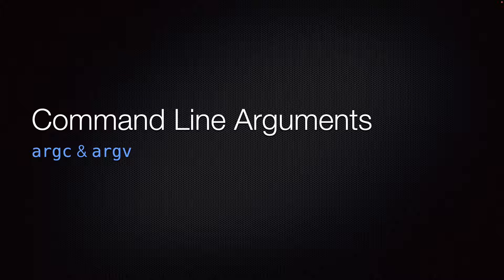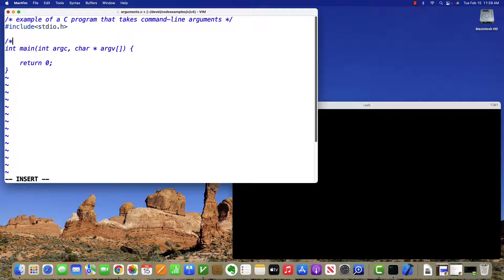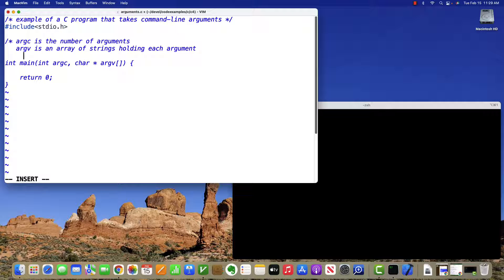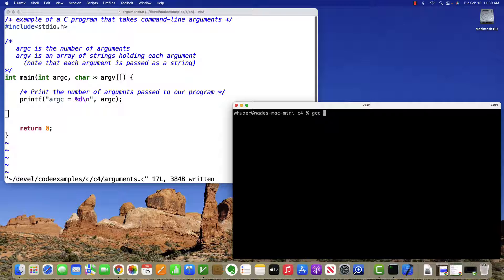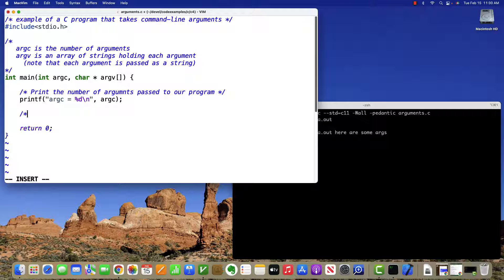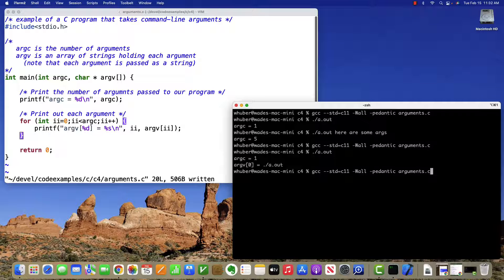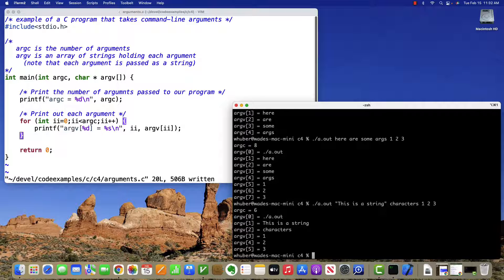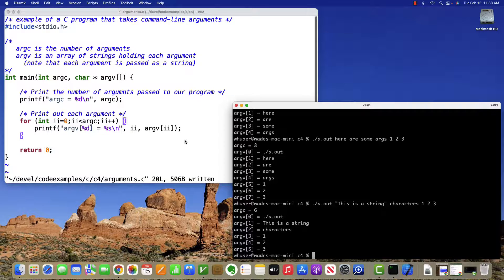Using Command Line Arguments in C - argc & argv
0:14 - Parameters to main - argc & argv
0:54 - Using argc
1:31 - Accessing the members of argv
1:55 - Compiling & testing